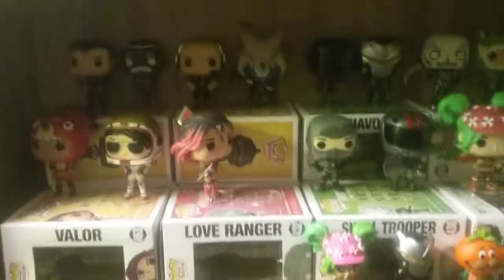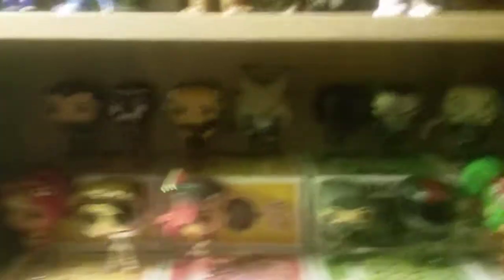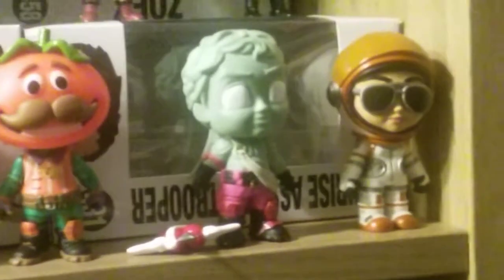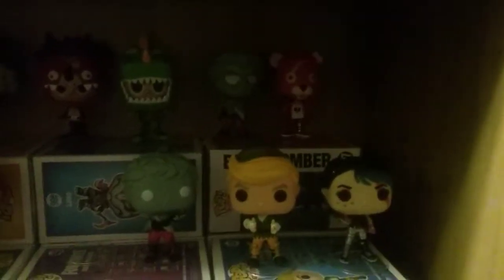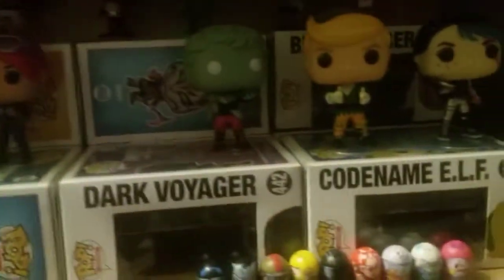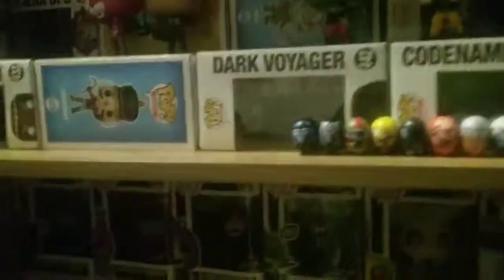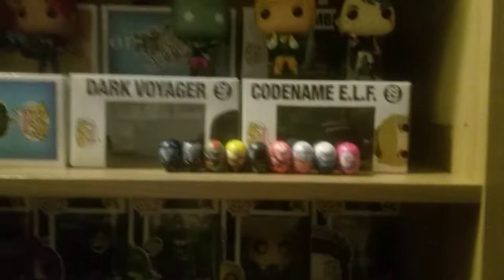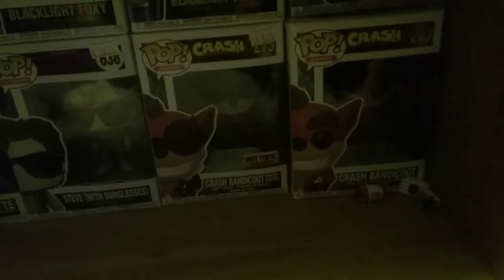My fortnite collection